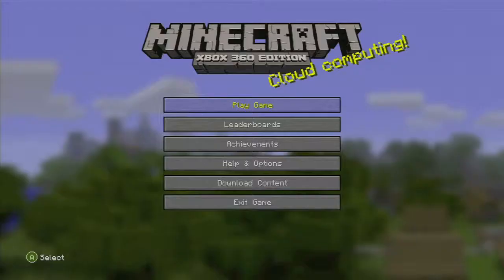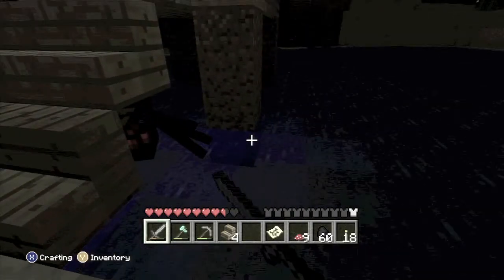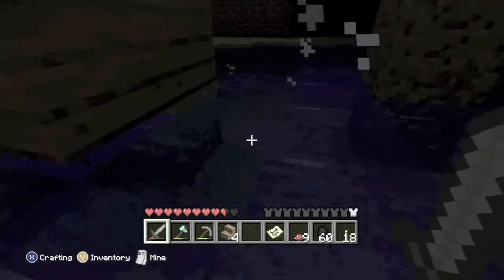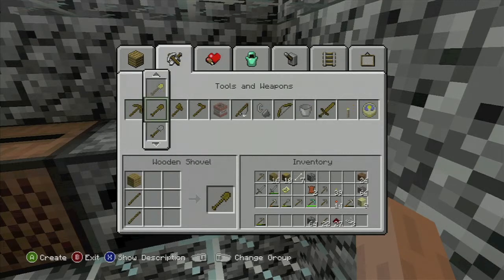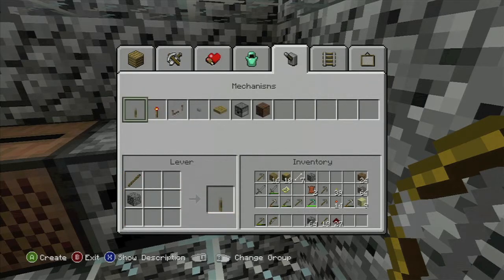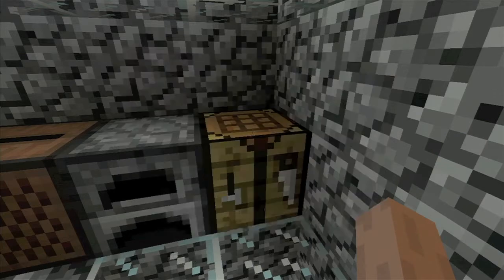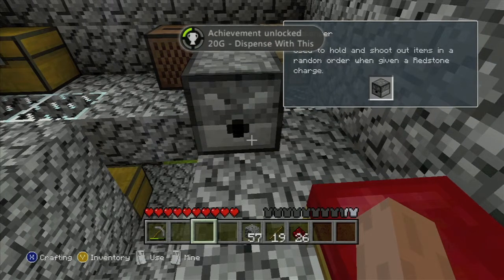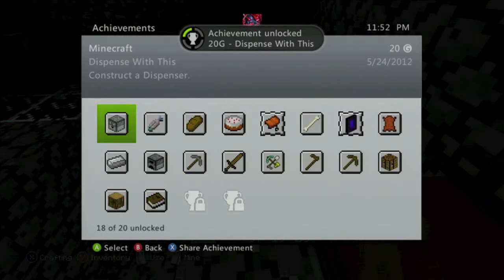Minecraft - Dispense with This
Dispense with This - Construct a Dispenser.